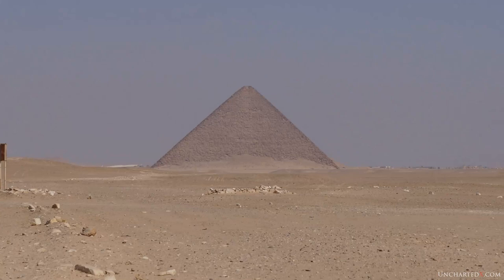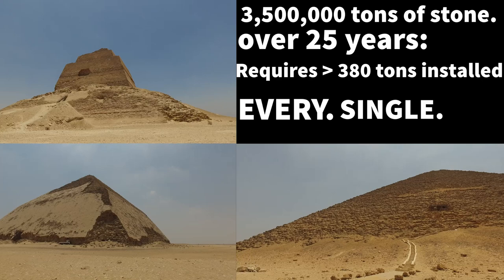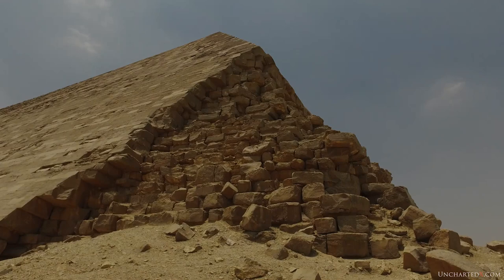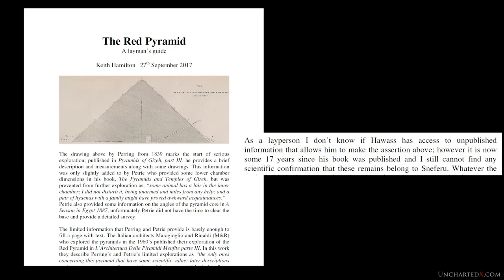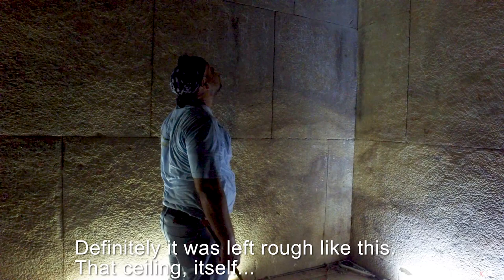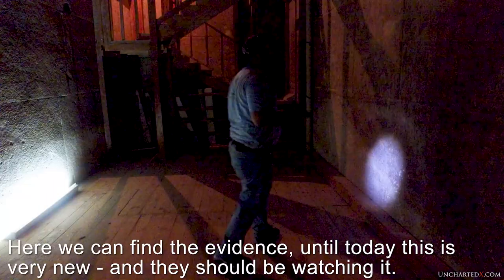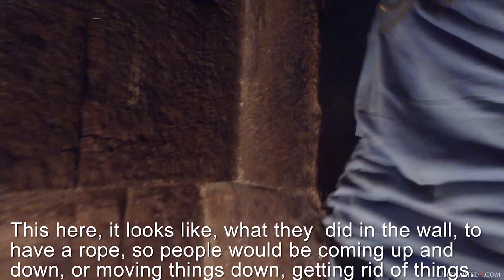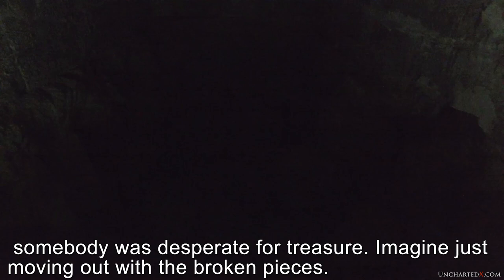The Mystery of Sneferu and his 3 Huge Pyramids - and a full tour inside the Red Pyramid of Dashur!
The Red Pyramid of Dashur is Ancient Egypt's third largest pyramid - only slightly less massive than the middle pyramid at Giza. According to mainstream history, it was built by Pharoah Sneferu, the father of Khufu, who not only built this, but two more of the mightiest pyramids of the Old Kingdom, the Bent and Meydum pyramids.

Just how many huge pyramid 'tombs' does one ruler need?

Join me as we explore the  enigmatic Red Pyramid, with a full private walk through of it's chambers, and glimpse into the many unknowns about the true history of this remarkable ancient monument.

Please consider supporting UnchartedX via the value-for-value model A MASSIVE thank-you to all those who do.